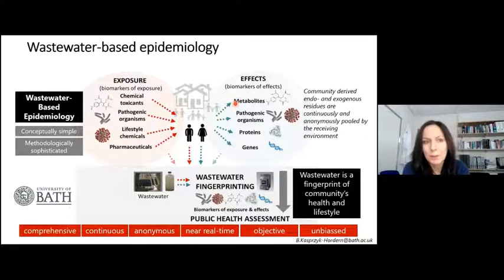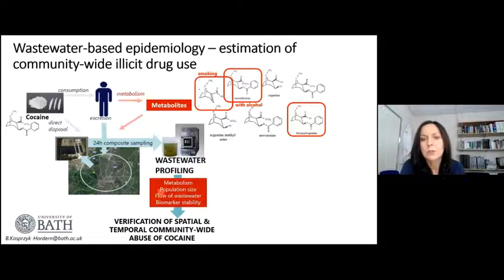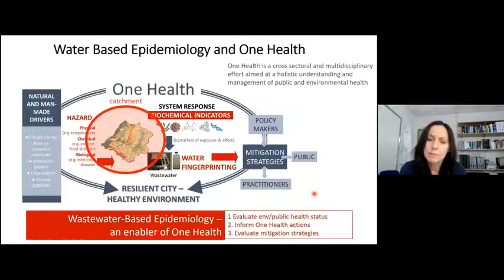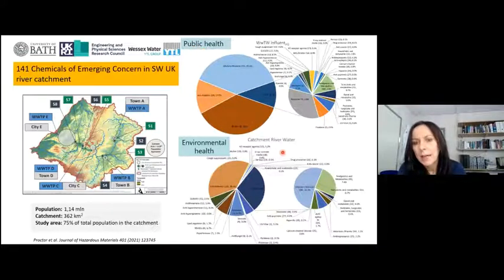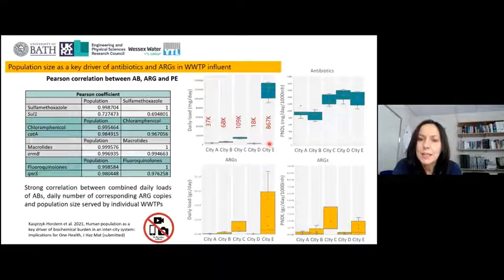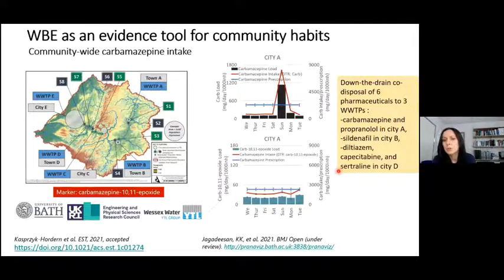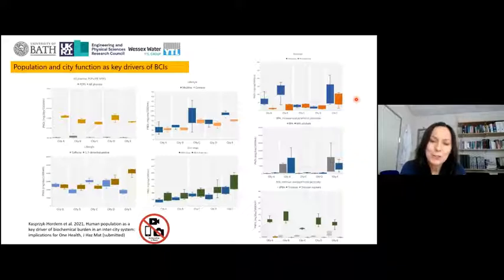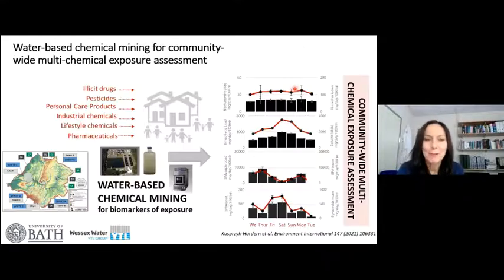WSA Seminar Series: Wastewater Based Epidemiology and One Health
Prof Barbara Kasprzyk-Hordern, University of Bath
15/10/2021 15:00-16:00 BST

Abstract
One Health is a cross sectoral and multidisciplinary effort aimed at a holistic understanding and management of public and environmental health. This talk will present Wastewater-Based Epidemiology as an enabler of One Health. WBE can provide a holistic understanding of city’s metabolism encompassing all city’s activities in a single model: from lifestyle choices, through to community-wide health status and exposure to harmful chemicals, as well as it can assess effectiveness of management strategies. Several groups of biochemical indicators (BCIs) were investigated (water quality indicators, industrial chemicals, personal care products, pesticides, illicit drugs, lifestyle chemicals, prescription pharmaceuticals, as well as genetic targets, such as antibiotic resistance genes) in an intercity system including five cities/towns located in one river catchment. Chemical mining of wastewater for BCIs was undertaken to understand spatiotemporal speciation of BCIs in the context of geographical as well as community-wide socioeconomic factors. Spatiotemporal variabilities in chemical and biological target groups in the studied inter-city system were observed that can inform One Health actions.

Barbara Kasprzyk-Hordern is a Professor in Environmental and Analytical Chemistry in the Department of Chemistry at the University of Bath and a co-director of Water and Innovation Research Centre. Her principal research interests fall into the three interrelated research areas of environmental, analytical and water sciences.  She has major contributions to understanding chemical speciation of emerging and legacy pollutants in the environment, and in developing and evaluating new (not necessarily technology driven) solutions aimed at reducing environmental pollution levels. Her recent interests are related to environmental pollution and public health. Barbara is currently focusing on the development of an early warning system for environmental and public health assessment via water fingerprinting. She is also exploring the phenomenon of stereochemistry (especially enantiomerism) in the context of environmental fate and effects of emerging and legacy pollutants.